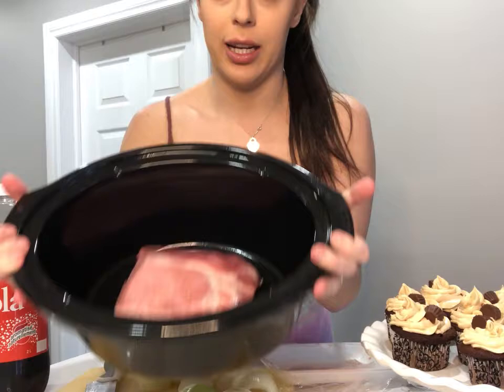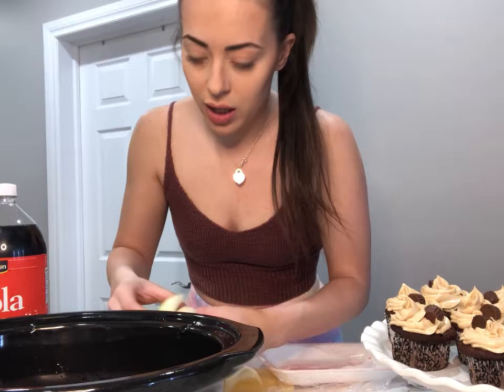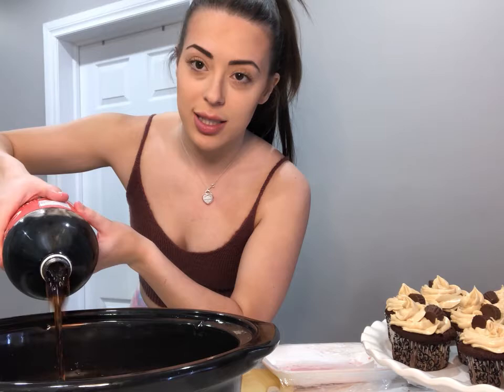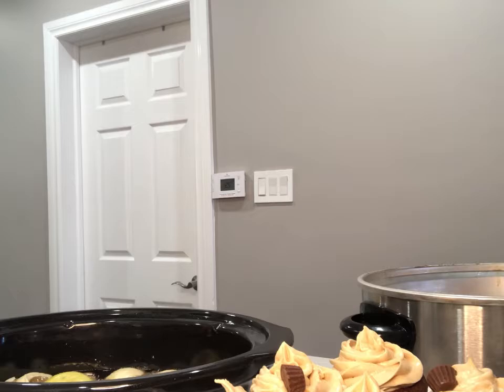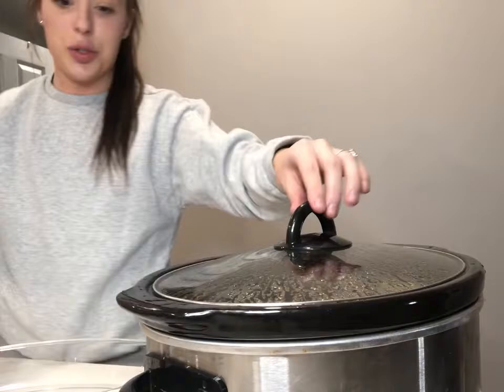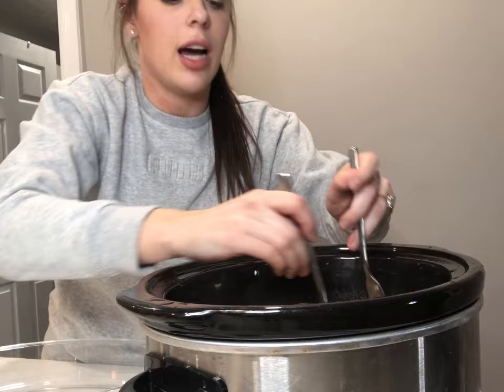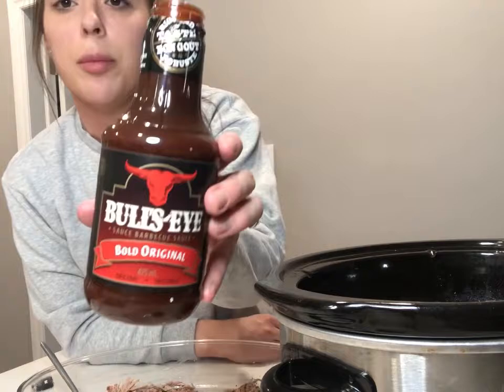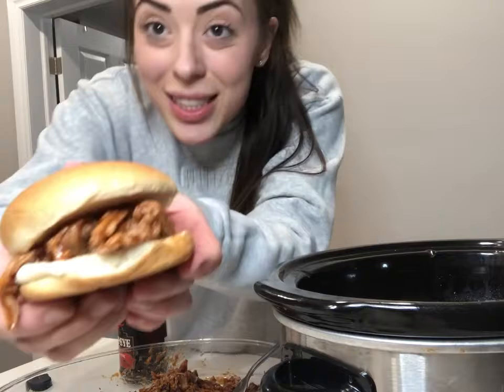DIY homemade pulled pork slow cooker recipe!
Hey guys!!!
Join me on this Quarantine adventure of doing nothing together :)

Follow me on all other platforms so you don’t miss any fun